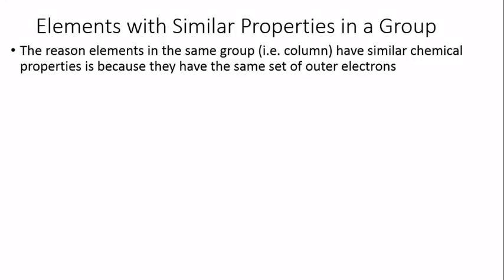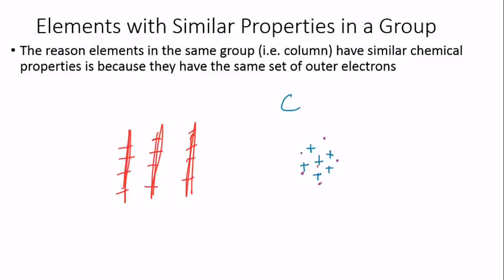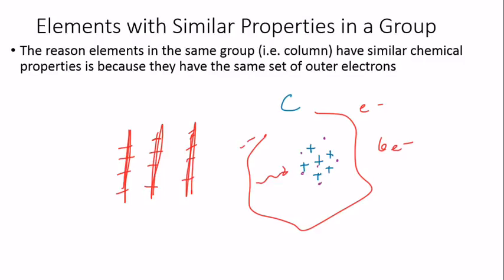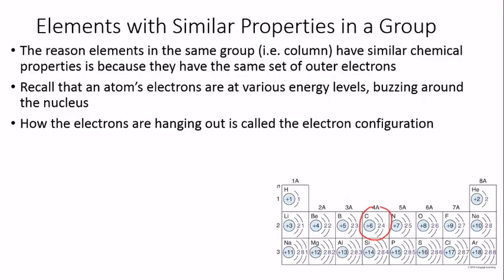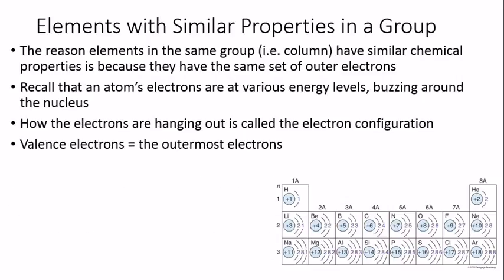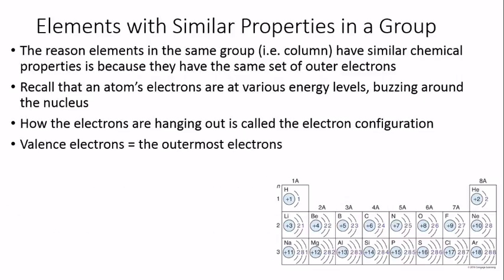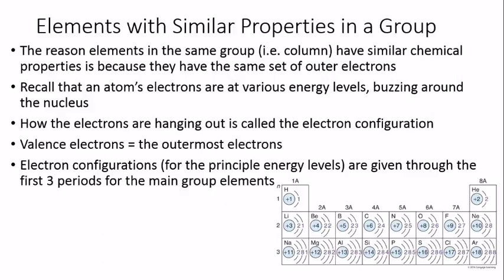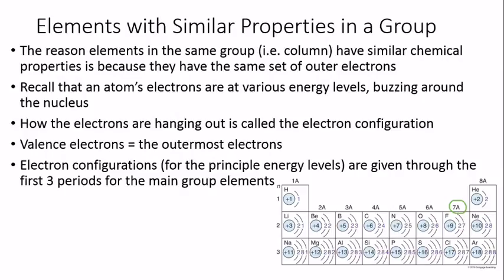U2 Pt2 E Elements with Similar Properties Valence Electrons